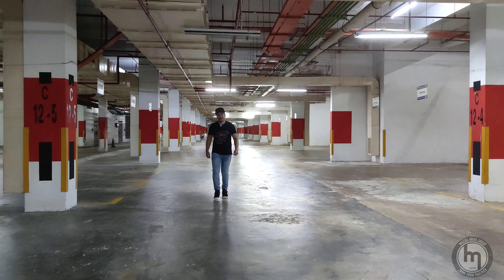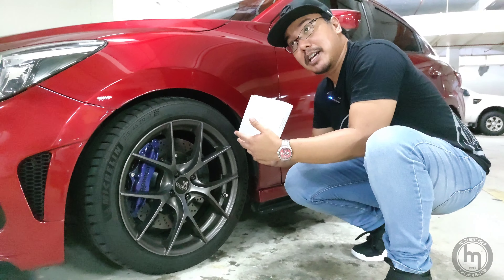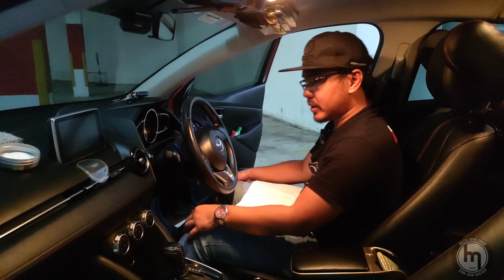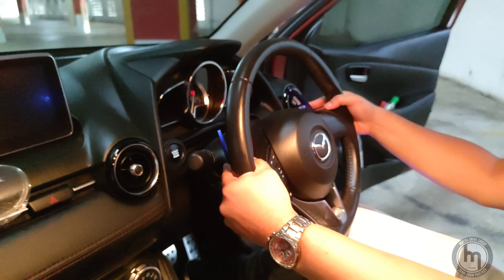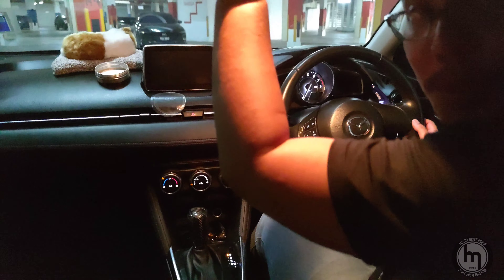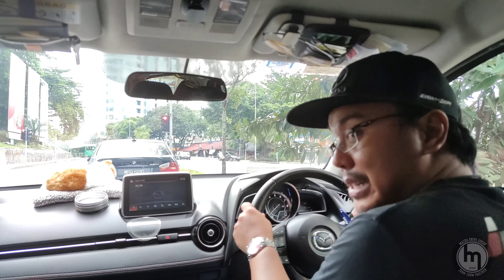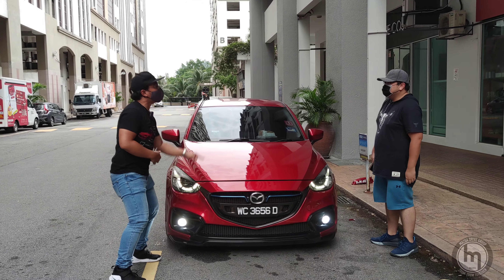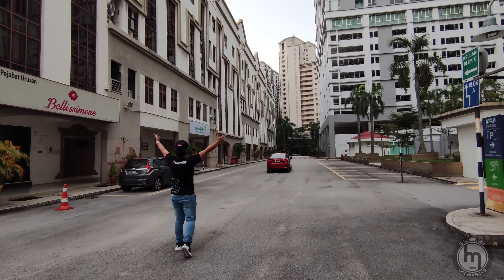マツダ 2015 Mazda2 Sedan Knightsport , Justin's | MDG Experience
Justin's 2015 Mazda2 Sedan with Knightsport Bodykits.

Owner:
Justin

Mazda 2
Exterior
- 2015 Soul Red (January 2021 repaint to Soul Red Crystal)
- Front bumper = Knight Sports
- Sides + Rear diffuser = Spirit R
- Halogen headlight convert led set & HID foglamp
- Thailand made LED rearlamp set
- Rims = 17” Lenso’s Jager Dyna (7.5j, offset @ 35) (Michelin PS4 215/45/17)
- AP Racing (AP5200) brake kit + rear oversize disc
- TEIN Flex Z coilovers

Engine Bay
- Remapping (by Nigel)
- Ultra Racing bar (strut bar & rear sway bar)
- EZBpower car battery system:
o Voltage stabilization
o Extends battery life
- TMworks AlphaVSD16v:
o Improve throttle response
o Quieter engine
- Works Engineering drop in filter

Interior
- Paddle shift extender
- Aftermarket gearknob
- Aftermarket car mat

Host :
Joe

Equipment:
1. Xiaomi Mi 10 Pro
2. Video Guru Apps
3. DJI 4 Gimbal

Keywords *
mazda 2,
mazda 2 malaysia,
mazda 2 hatchback,
mazda 2 body kit,
mazda 2 black edition,
mazda 2 demio,
mazda 2 full review,
mazda 2 gvc
mazda 2 malaysia,
mazda 2 malaysia review,
mazda 2 malaysia 2020,
mazda 2 malaysia 2021,
mazda 2 modified malaysia,
mazda 2 hatchback malaysia,
mazda 2 hatchback 2021 malaysia,
mazda 2 skyactiv malaysia